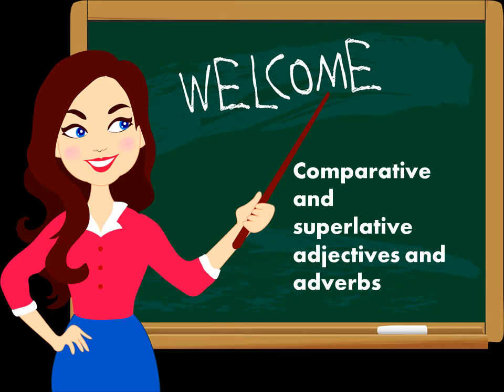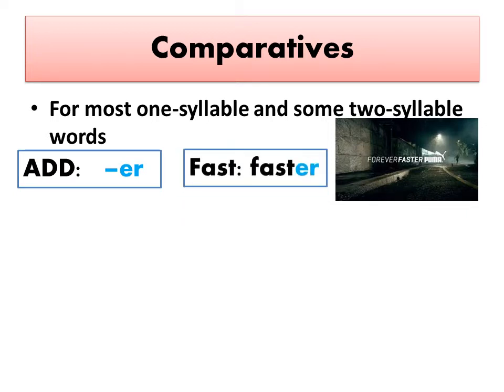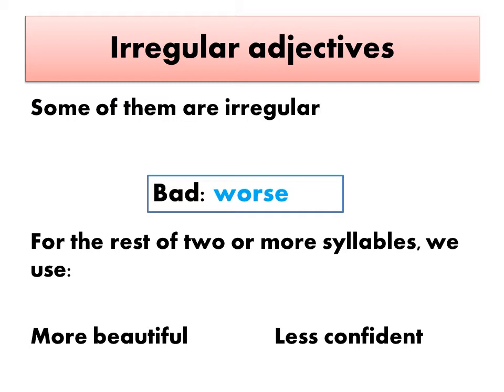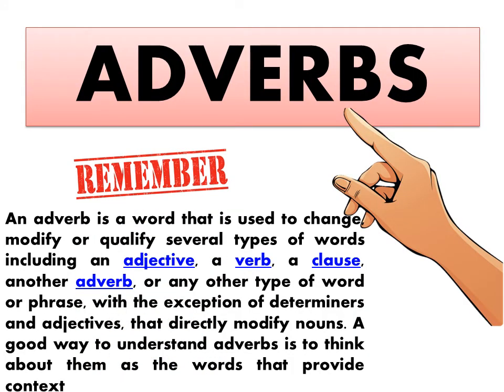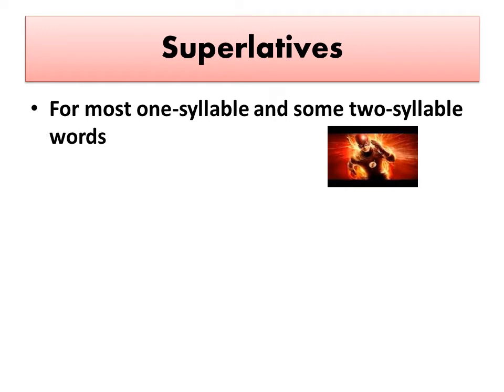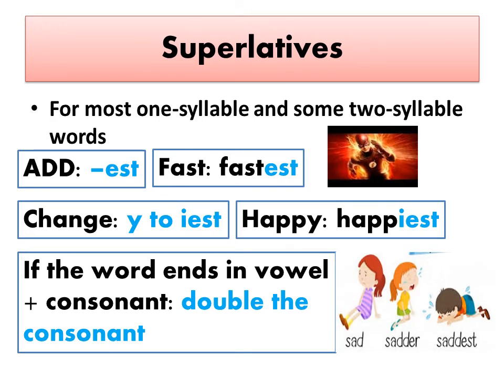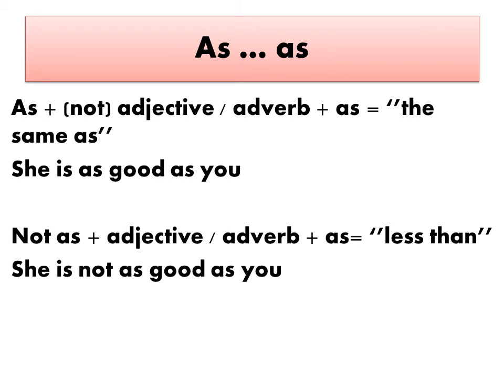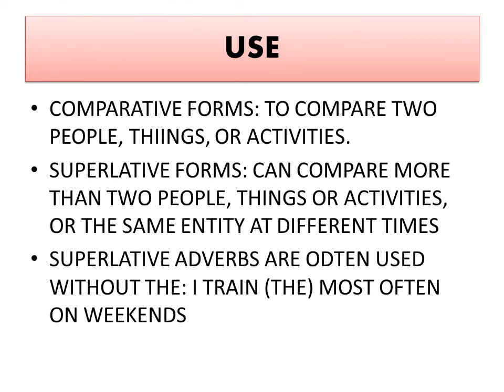COMPARATIVES AND SUPERLATIVES WITH ADJECTIVES AND ADVERBS